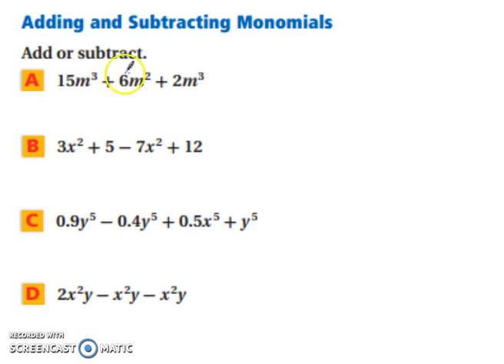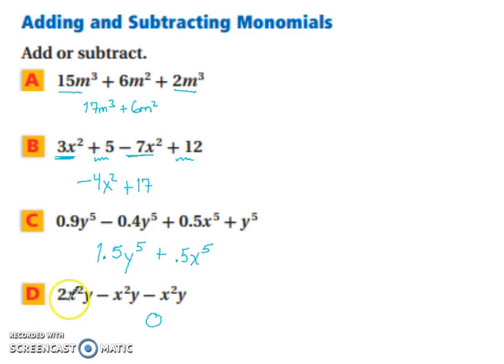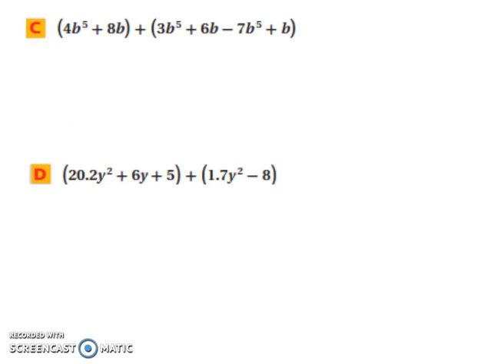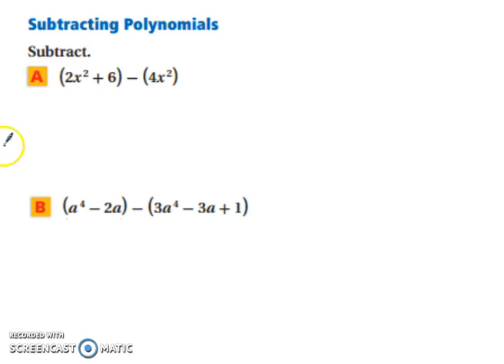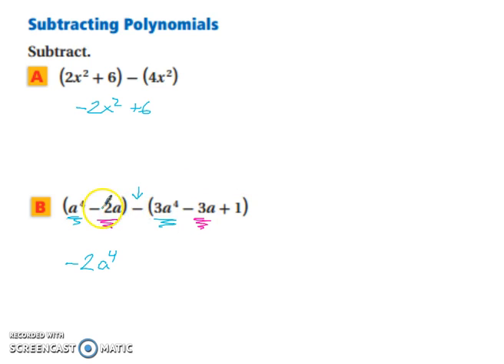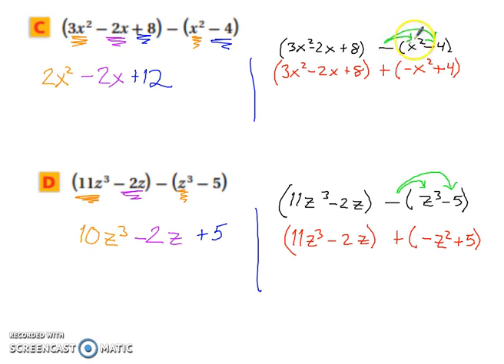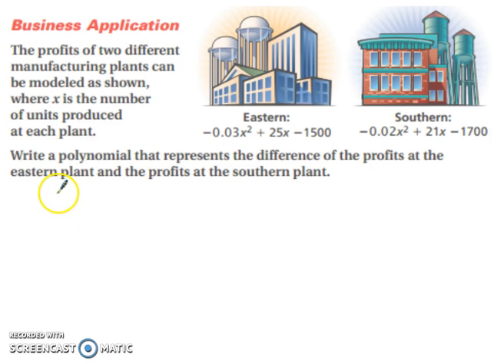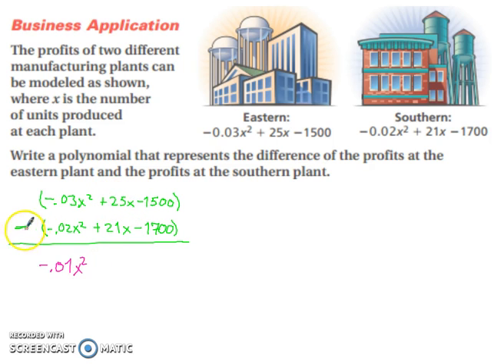Adding and Subtracting Polynomials